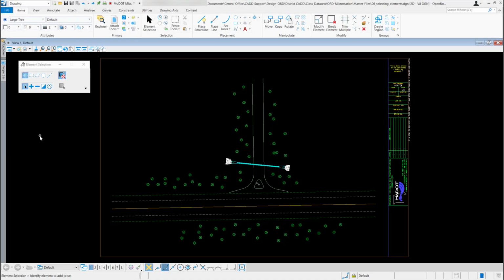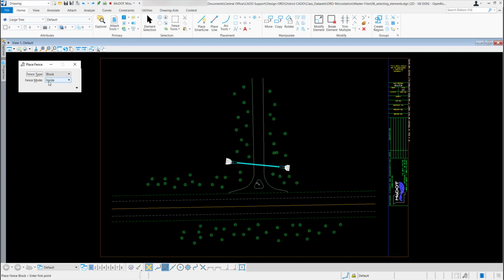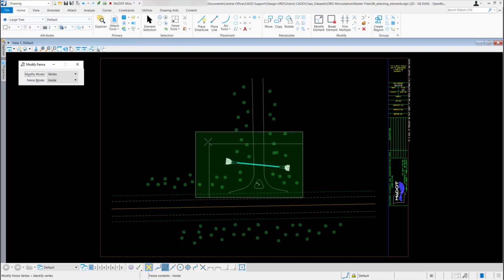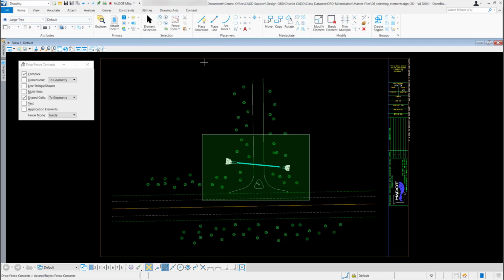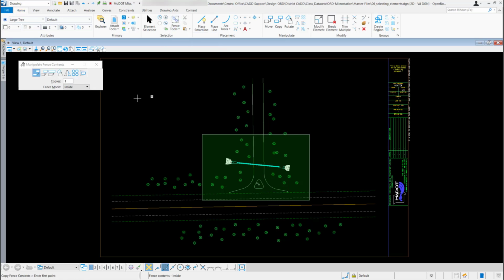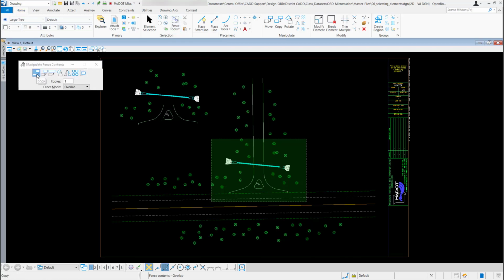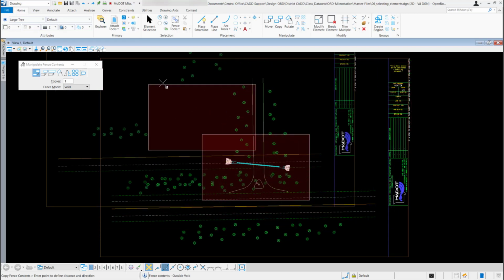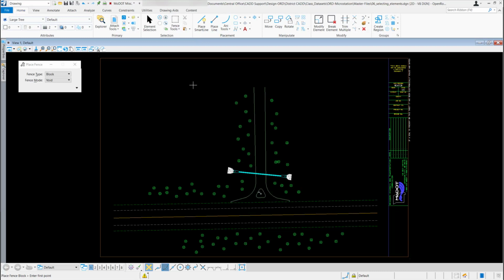ORD - MicroStation - 3.3 - Place Fence